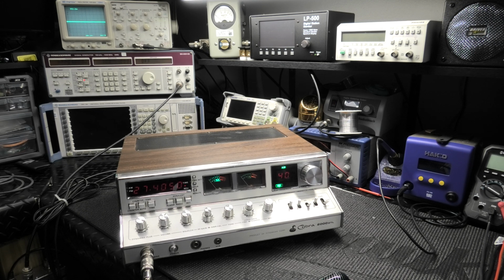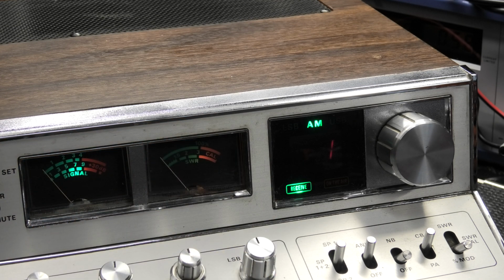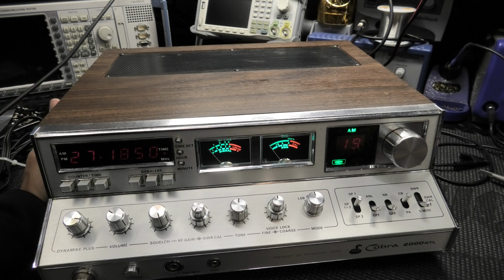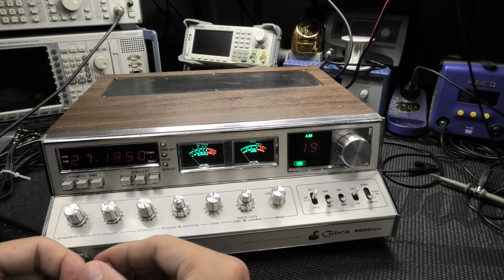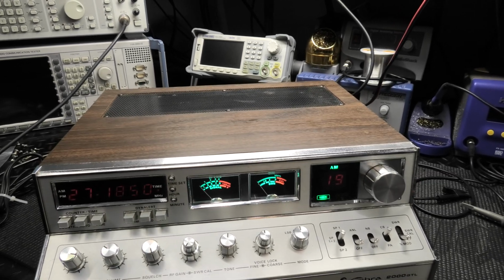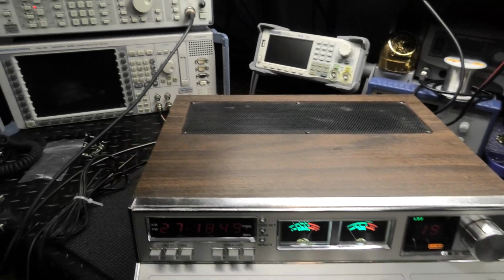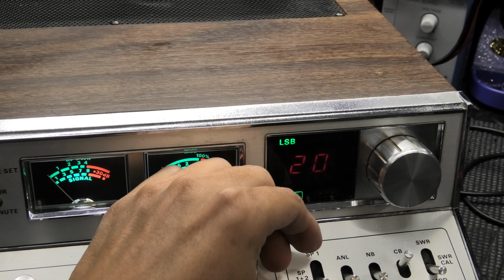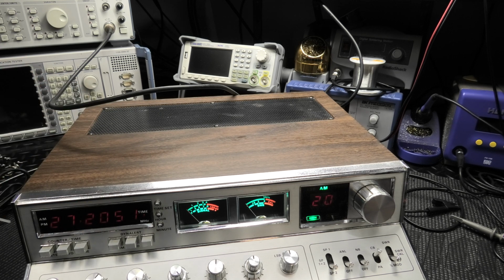Cobra 2000 GTL Serviced & Updated SSB CB Radio